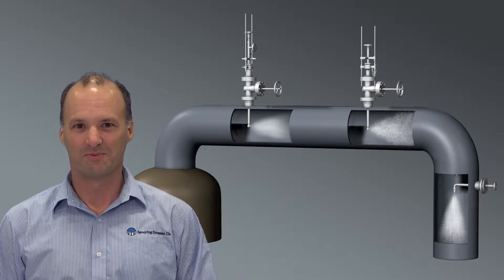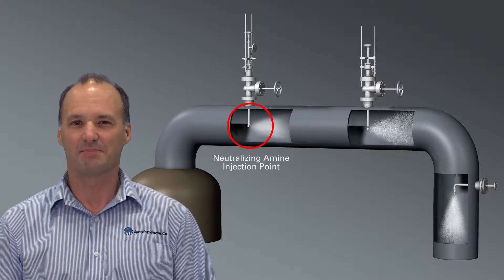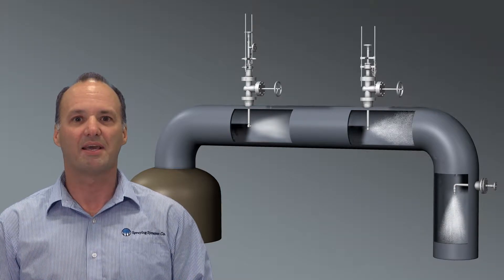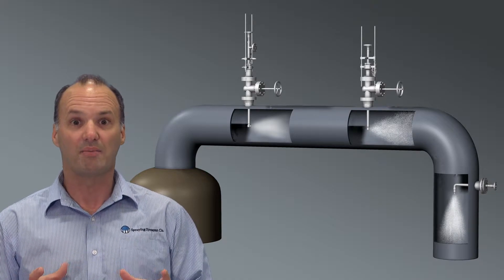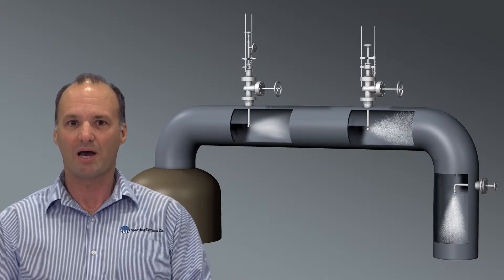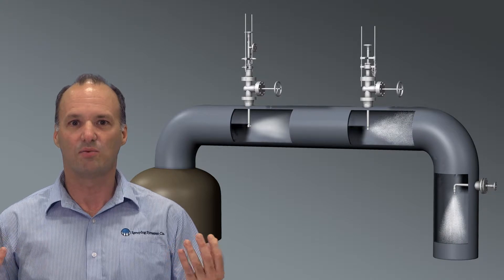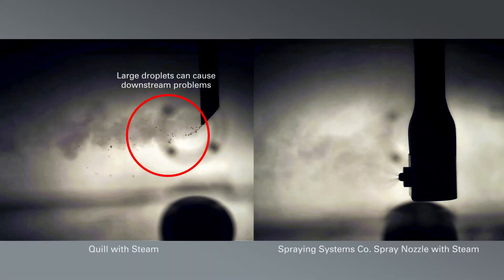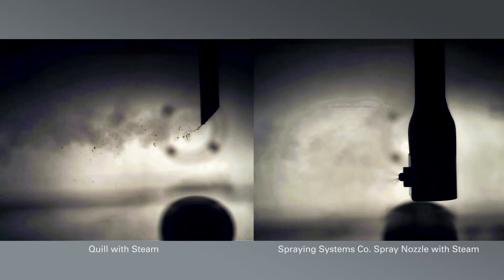Neutralizing Amine Injection from Spraying Systems Co.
Learn how to optimize neutralizing amine injection and ensure product quality.  The differences between using quills and spray nozzles can be significant and this video explains which approach will yield superior results and why.  Find out how to maximize dispersion and atomization to ensure process integrity and minimize corrosion.